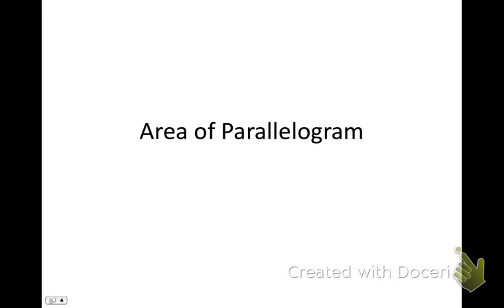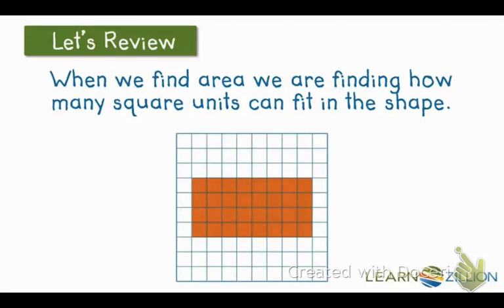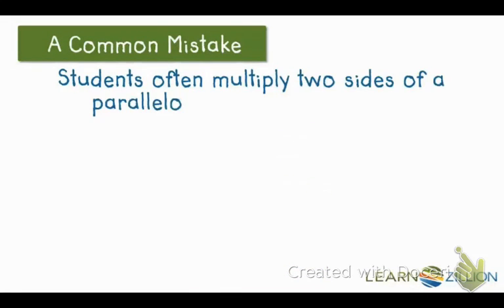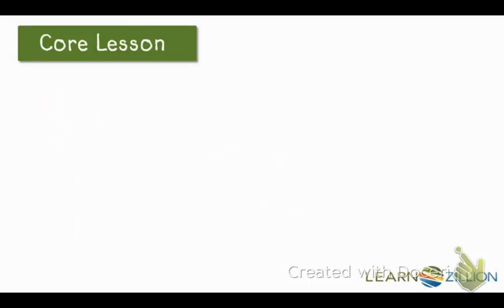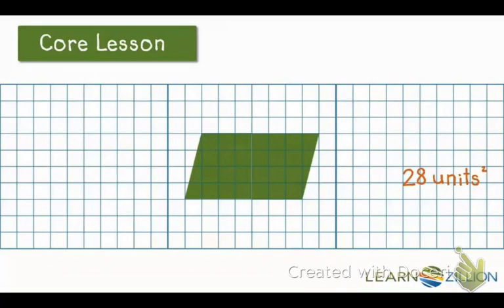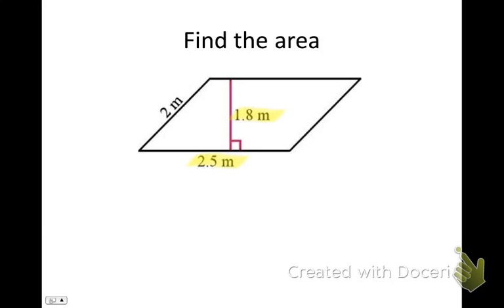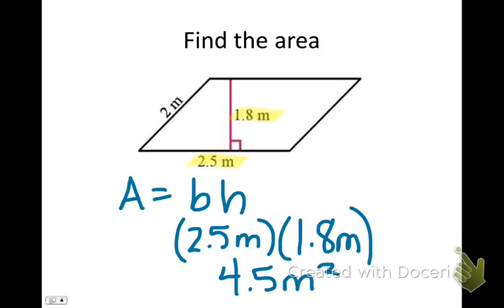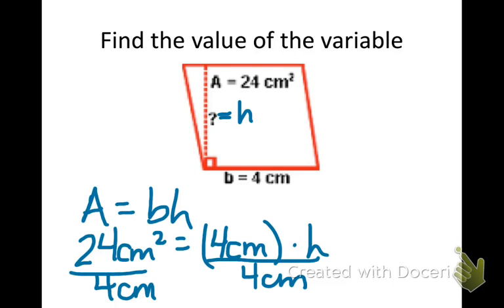Area of Parrallelograms